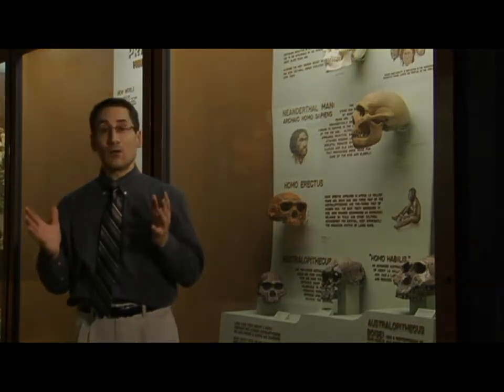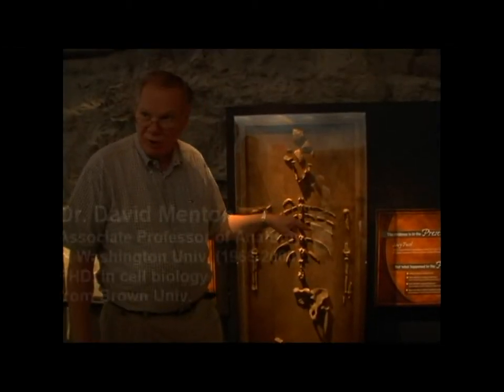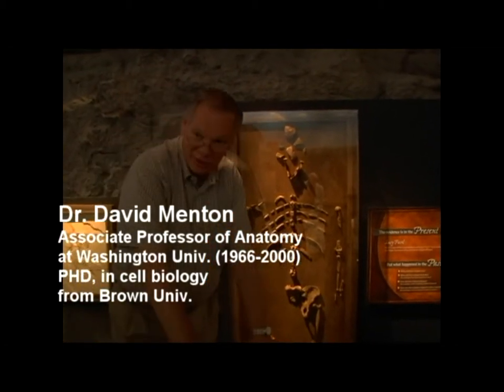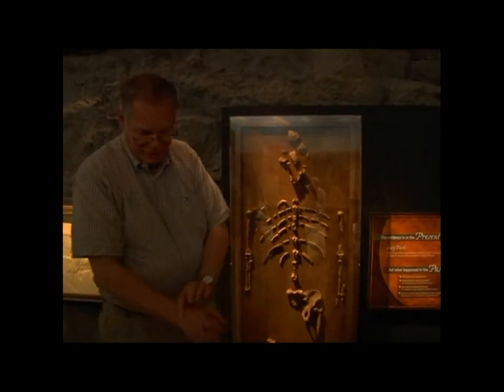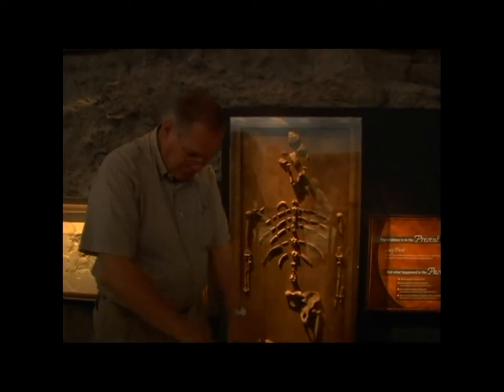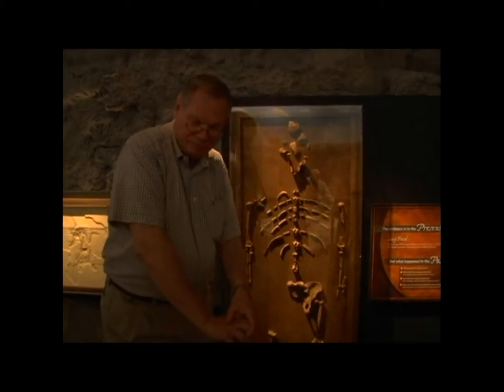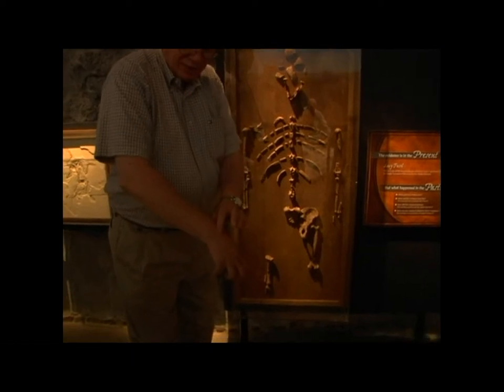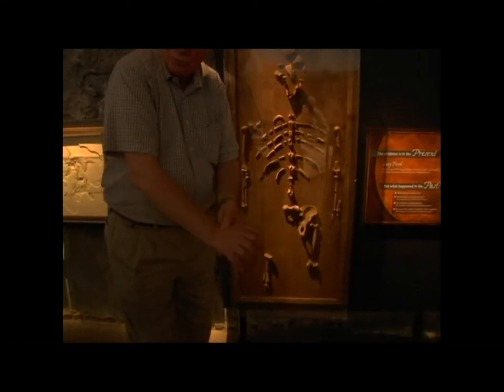What is Scientific Truth? clip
Clip from the Documentary "What is Scientific Truth?